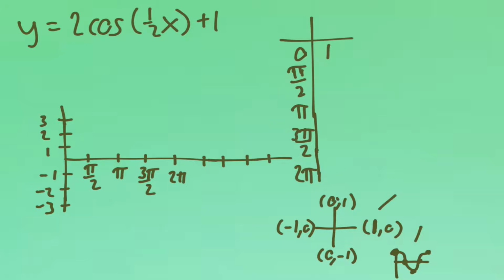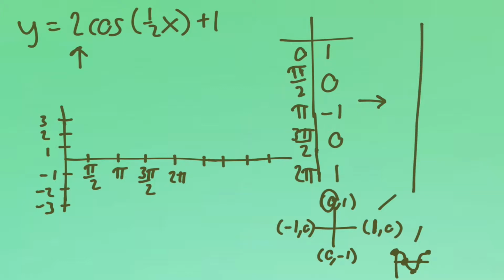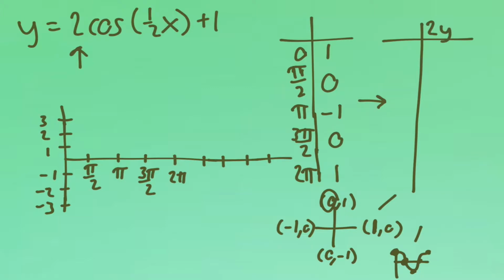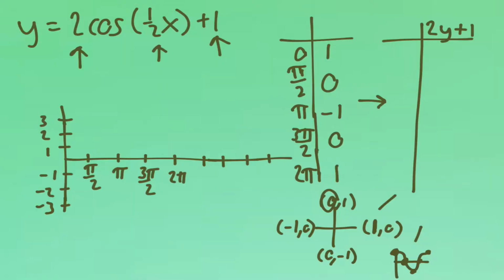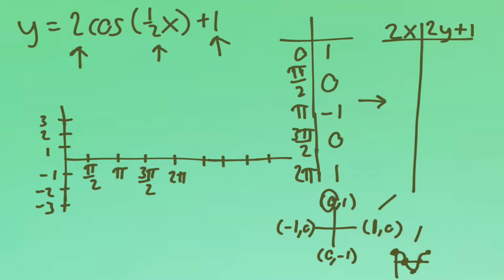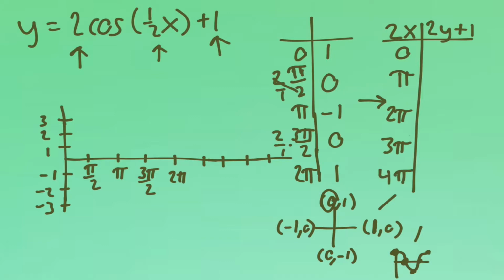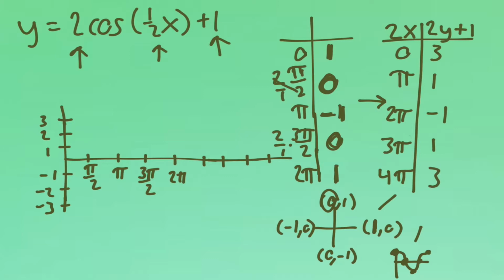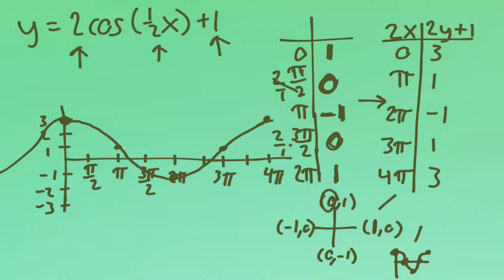Graphing Sin, Cos Method 2: Table